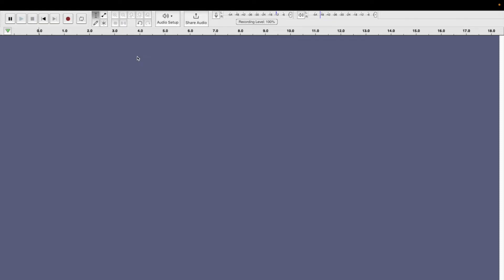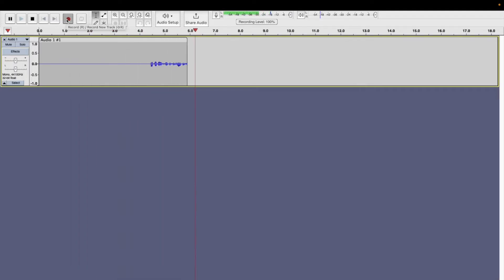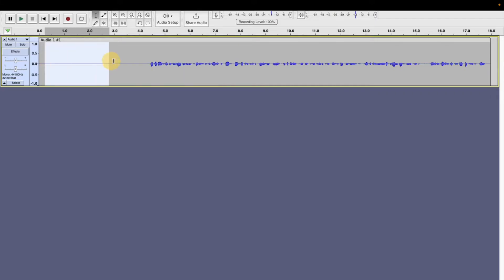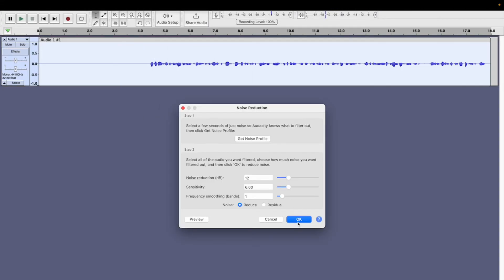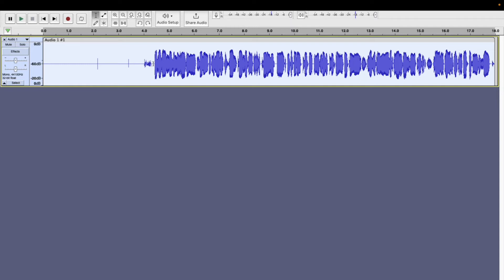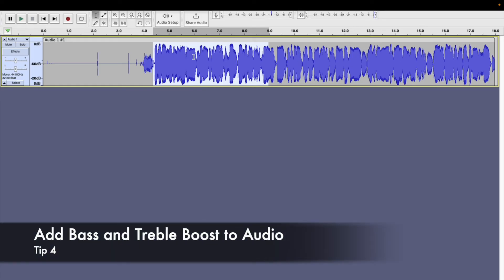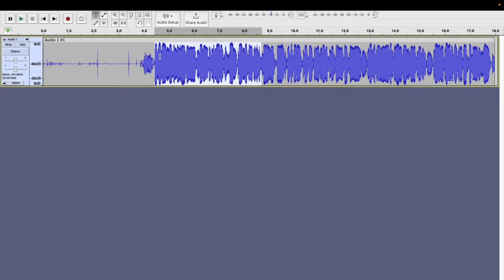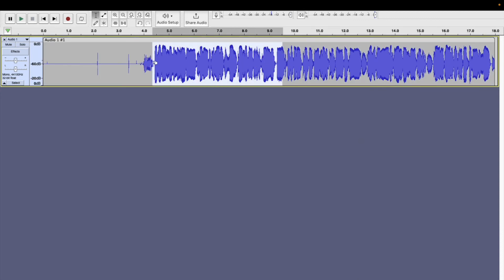How to Use Audacity: Transform Your Voice in 10 Minutes! (2025)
In this tutorial, I’ll show you how to use Audacity to transform your voice and achieve high-quality audio that stands out. Perfect for podcasts, YouTube videos, or any project where crisp sound matters. With updated tips for 2025, you'll learn easy-to-follow steps that make mastering Audacity a breeze.

Chapters
0:00 - Intro
0:23 - Microphone Selection
1:01 - Noise Reduction
3:01 - Compression
3:52 - Treble and Bass Boost
4:40 - Normalize
5:31 - Remove Breathing Sounds

Microphone Recommendation